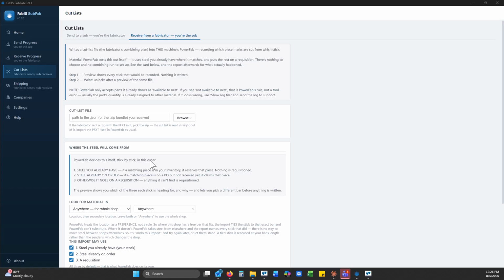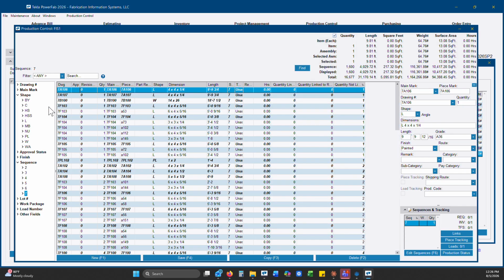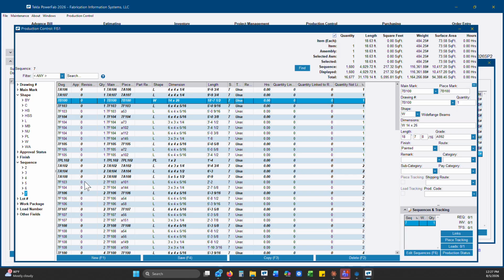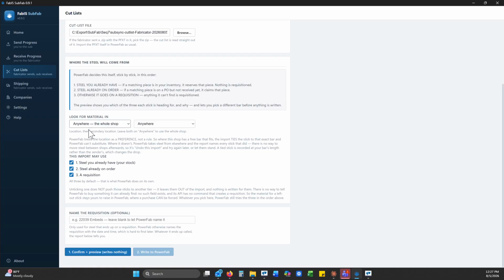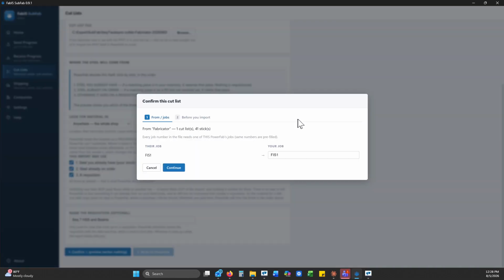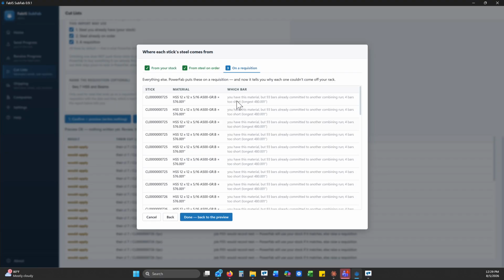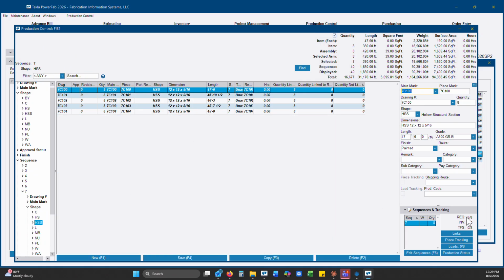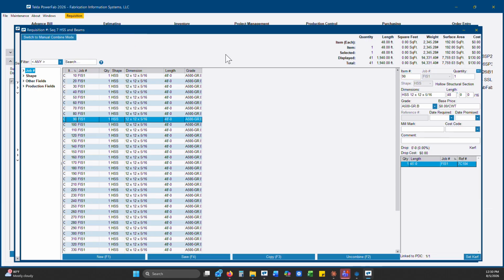FabIS SubFab - Import Cut Lists Into Tekla PowerFab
I couldn't wait to show this to you! Yes, you can import a cut list from another fabricator!!!  The answer has always been "NO" in the past.

This is only one feature of FabIS SubFab that will be released soon.  You'll also have the ability to send production statuses and loads back and forth.

I am so pumped about this!

In this video, I'm acting as the sub-fabricator and importing a cut list that a fabricator has sent to me. I'm not showing the part where the fabricator does the export but they would order material, save the cut list, and export using our tool.  That file gets sent to the sub-fabricator.

That's where this video picks up...I import the cut list via the SubFab tool.  It looks in inventory, looks for material on order, and finally puts any remaining pieces on a Requisition...and all of those pieces are combined exactly like the fabricator had planned for them to be cut. No combining, no heartache...just import and save a cut list!

It's super awesome, and I know it will be a huge help to many of you once we get it released!

But patience...we're still testing and refining.  Can't wait to let everyone try it though so I had to put this video out!  Enjoy!